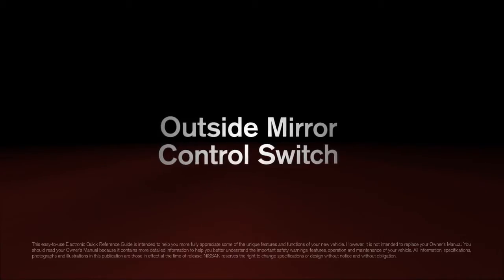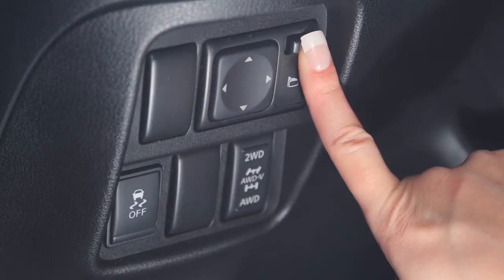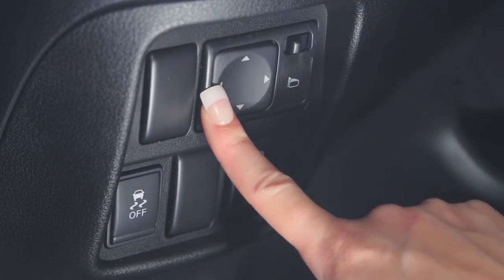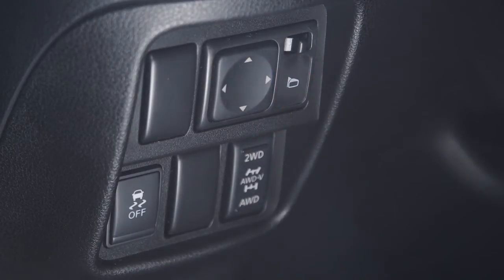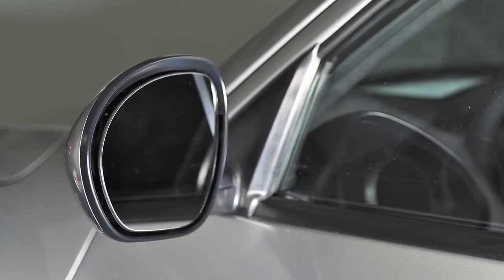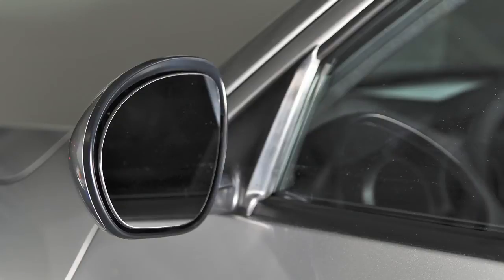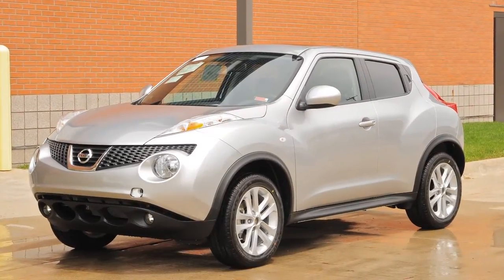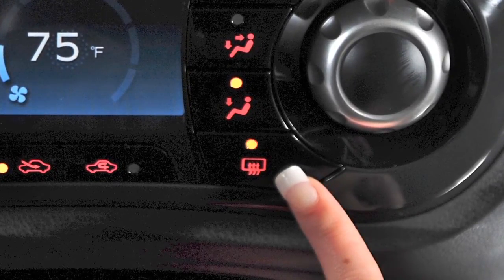2013 NISSAN Juke - Outside Mirror Control Switch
"Outside Mirror Control Switch

To make adjustments to the outside mirrors, move this switch sideways to select either the left or right mirror. Then use this larger switch to the left, to adjust each mirror to the desired position. When you have the mirrors positioned properly, put this switch on its center, neutral position. You'll thus avoid accidentally changing the mirror positions.

Your vehicle's outside mirrors can be folded in. Simply pull the mirrors toward the door to fold in.